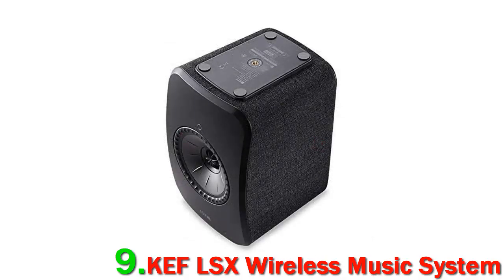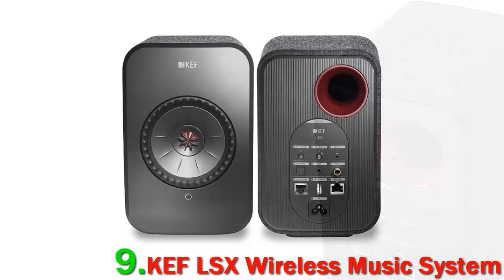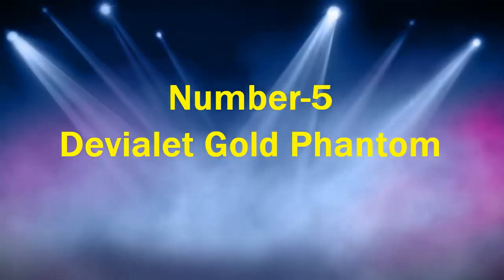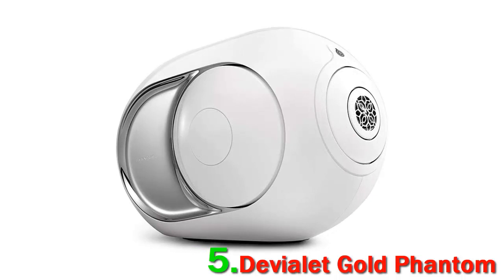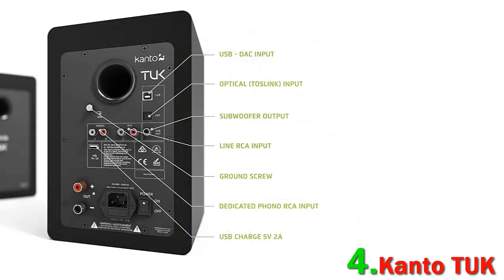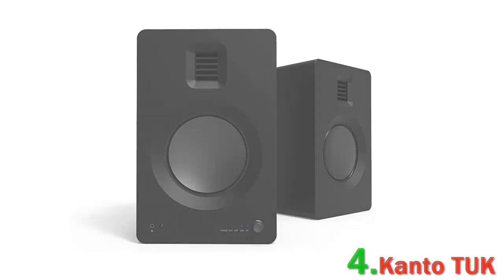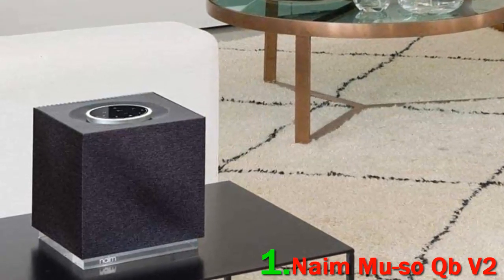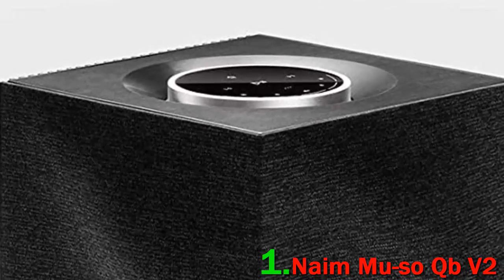Top 10 Best High-End Wireless Speaker 2024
► Below Updated Priced of Top 10 Best High-End Wireless Speaker 2023!